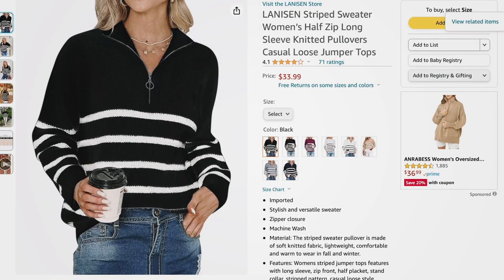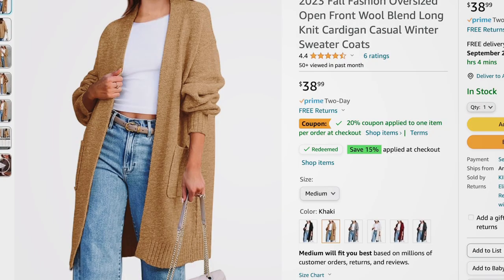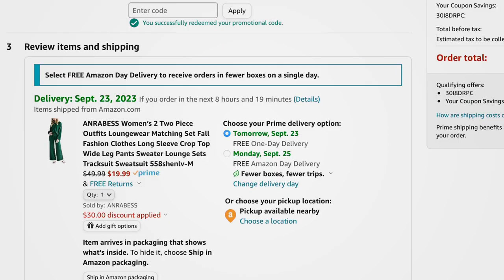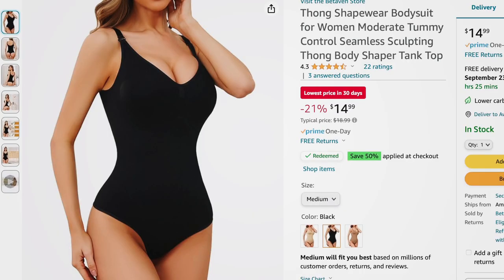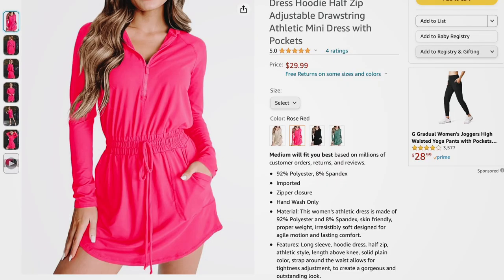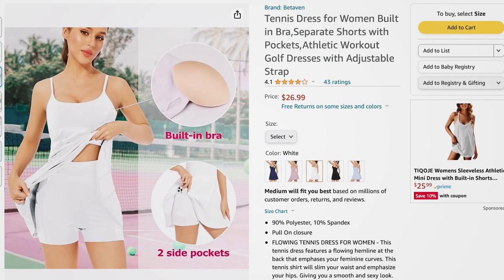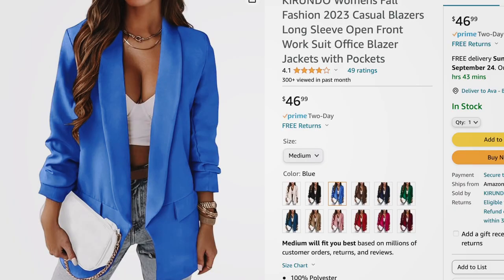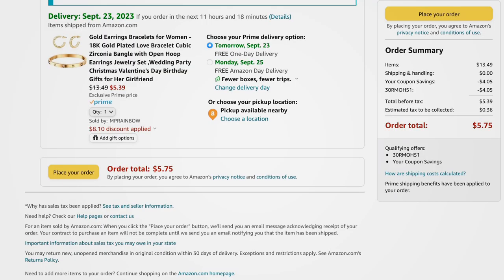AMAZON FASHION DEALS FALL 2023 // AFFORDABLE FASHION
Hi Ladies hope you enjoy this AMAZON FASHION DEALS FOR FALL 2023  . If you like new  AMAZON CLOTHING DEALS make sure you like this video and I will keep sharing AFFORDABLE FASHION.

Stripe Zip Sweater Code 5TXR-7LKDAZ-2RS4A4

RIBBED CUT OUT DRESS CODE 7042T978

LONG DUSTER CARDIGAN CODE BC64-EY4DWU-875NA9

2 PIECE SWEATER SET CODE 3018DRPC

CABLE SWEATER DRESS CODE BV3T-L5PGQF-Y77WAV

TWIST CUT OUT DRESS CODE 60RSH1S2

HOODED SWEAT DRESS CODE 605PUP3V

3 PACK OF BODYSUIT CODE 809QLQB3

ACTIVE DRESS WITH SHORTS CODE YPSY7YWY

MOCK NECK SWEATER DRESS CODE 60O5GAUI

OPEN FRONT BLAZER CODE 251SGO96

SLING BACK CAP HEELS 50C1YDVN

EARRING BRACELET SET CODE 30RMOH51